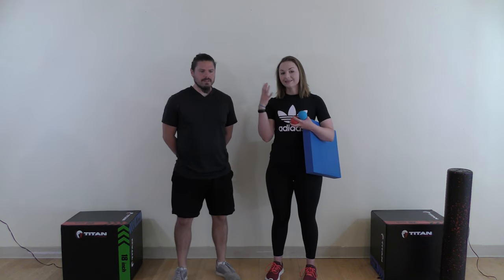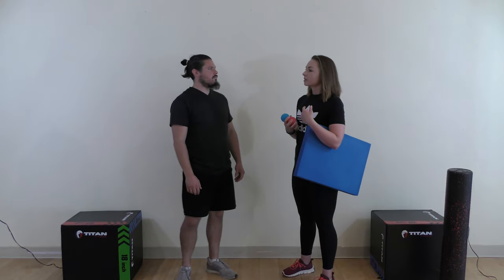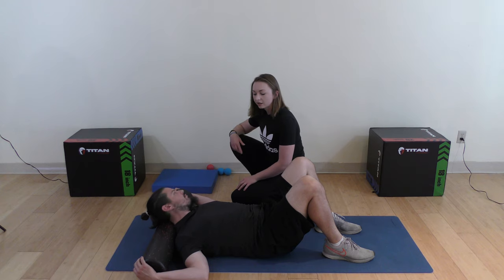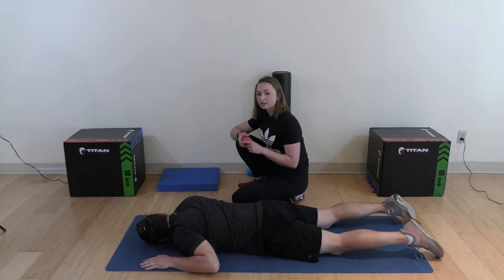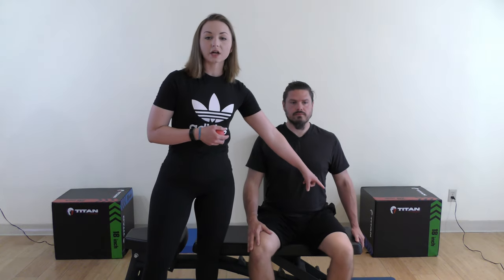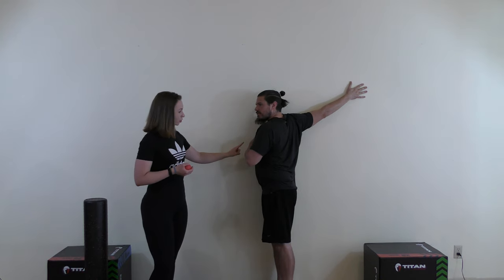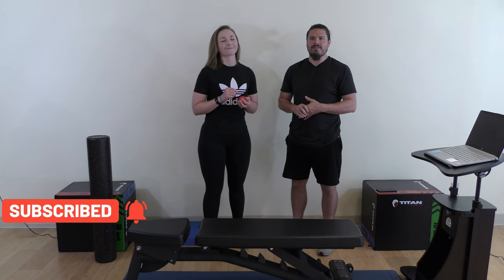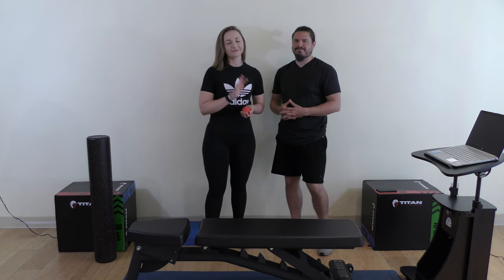Kinetic Chain VLOG (The Neck)